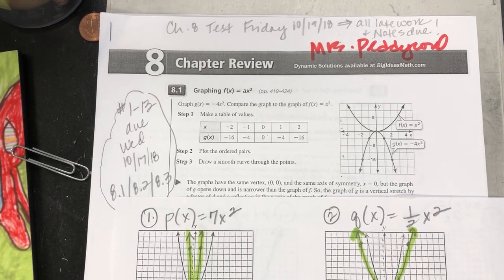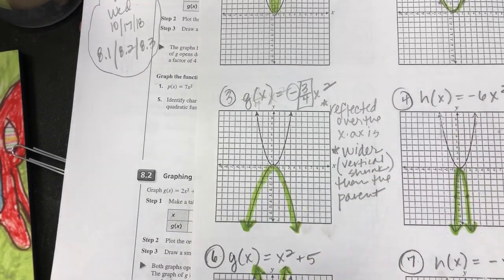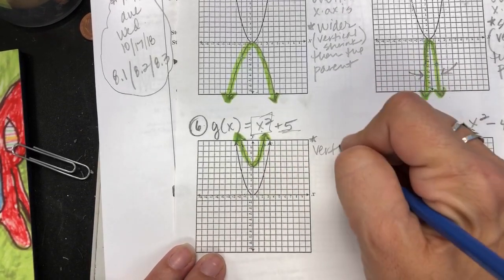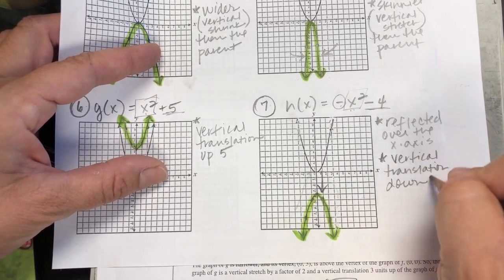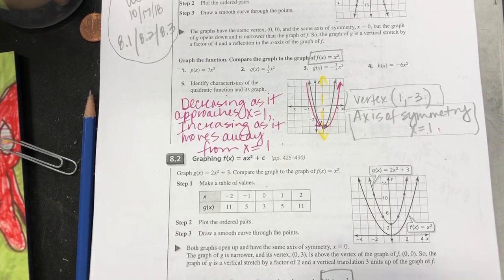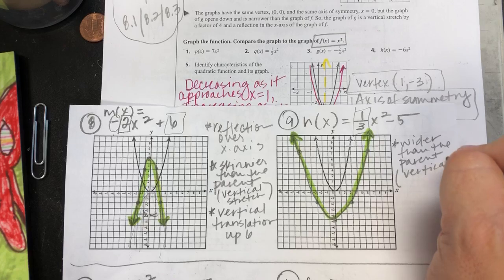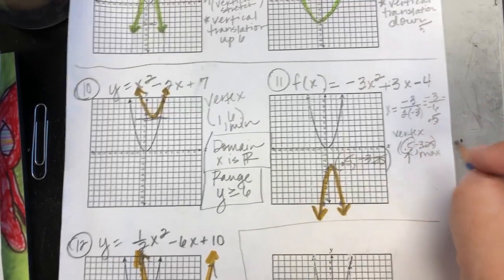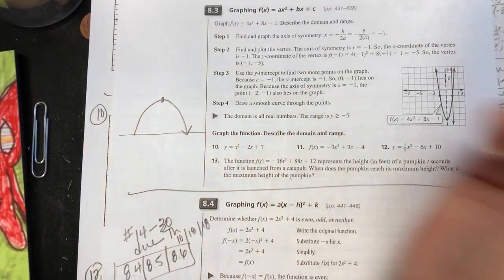Algebra 1 Chapter 8 Review #1-13